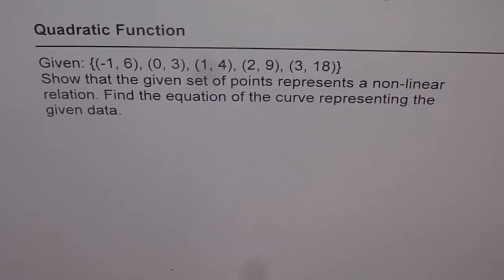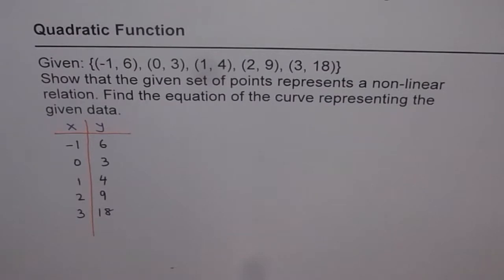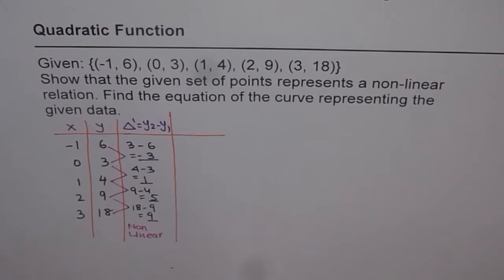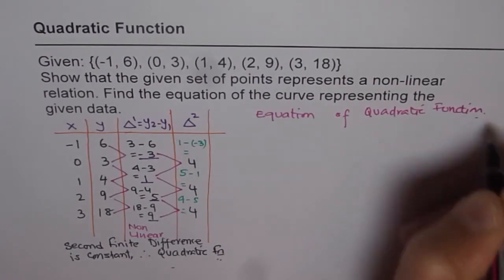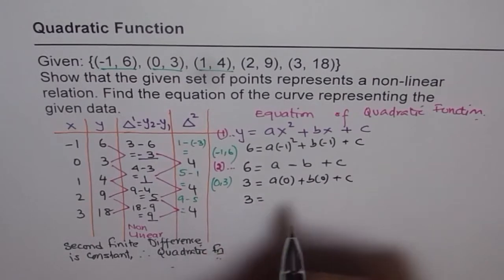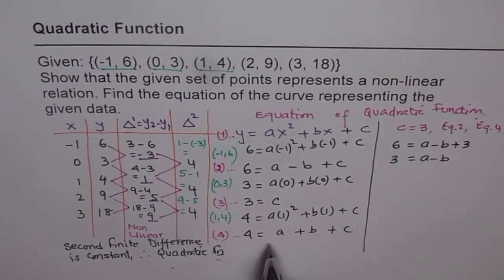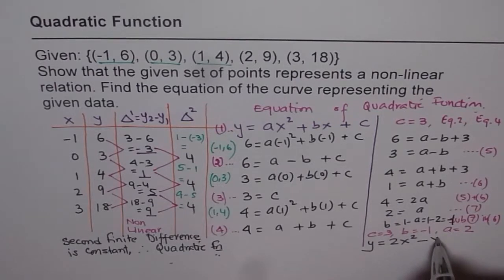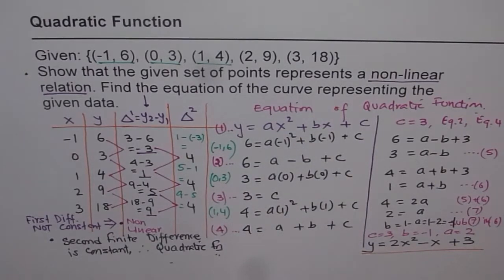Ex 2 Finite Difference and Quadrtaic Equation from Given Data